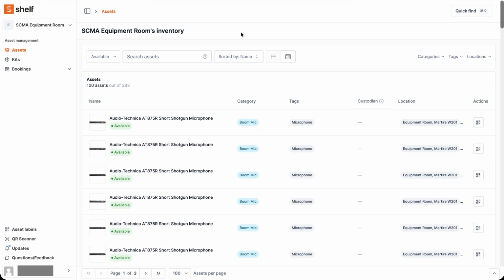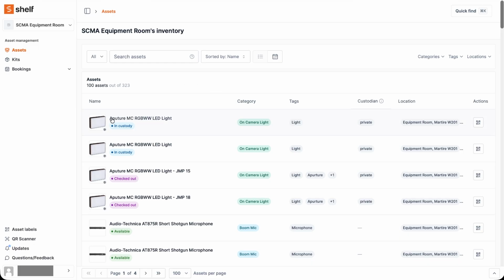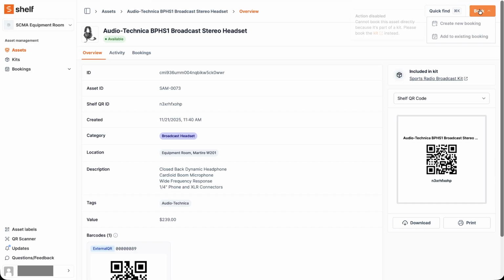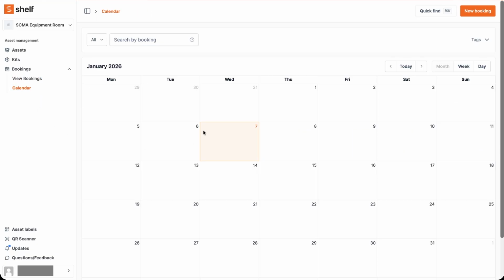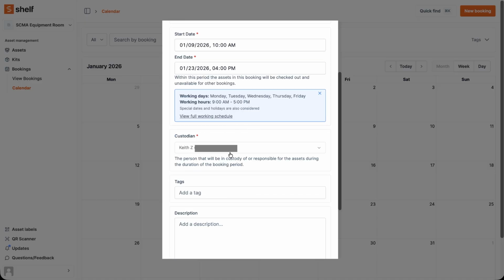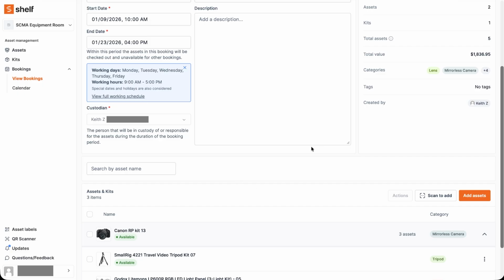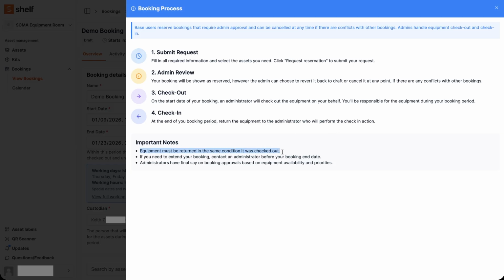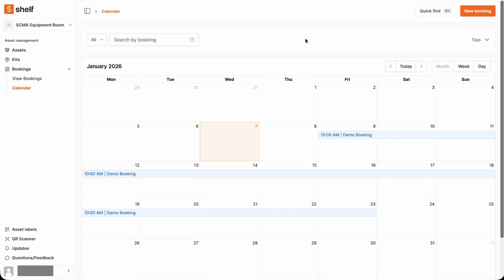Shelf User Tutorial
A brief walk through of the Shelf Asset Management System for the end user.